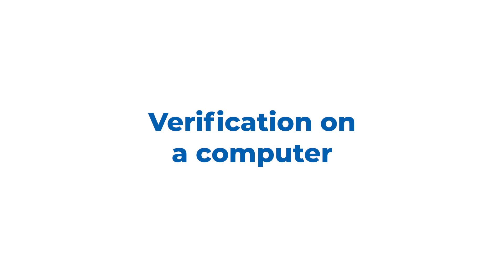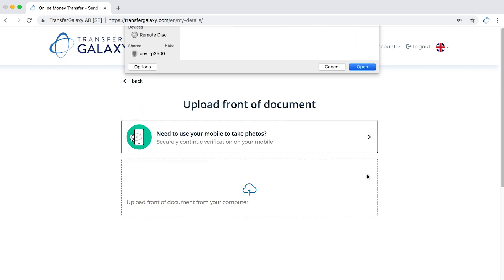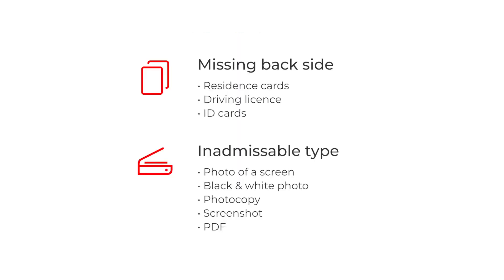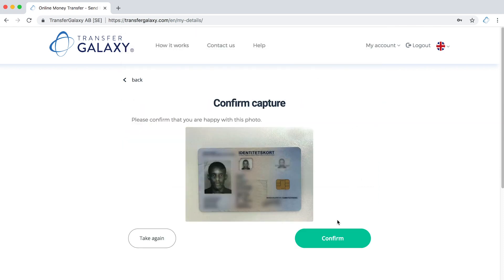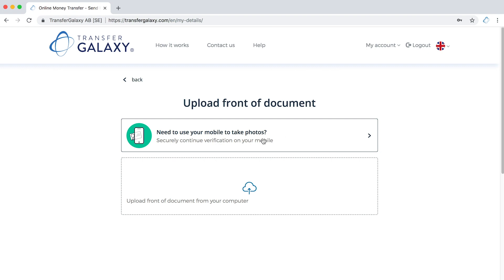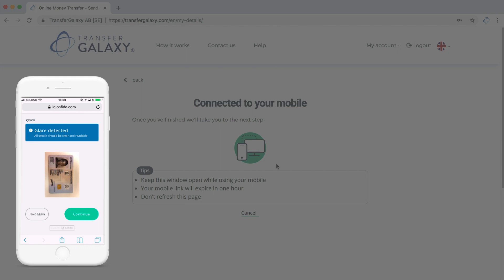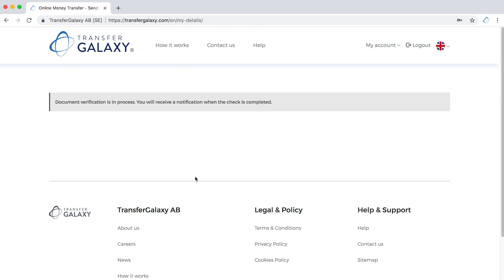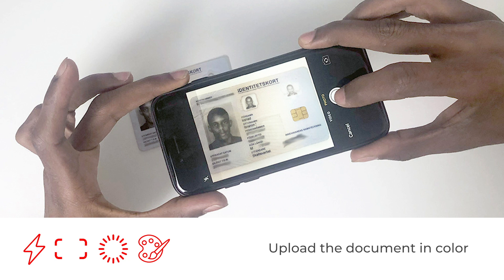ID Verification Using Computer and Smartphone at TransferGalaxy.com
A video tutorial on how to verify your ID at transfergalaxy.com to become eligible to transfer money abroad.
This video features the ID verification workflow using the desktop only and desktop plus smartphone.
Before the ID verification you should sign up and have your email verified.

Step-by-step guide on the ID verification - visit this page.